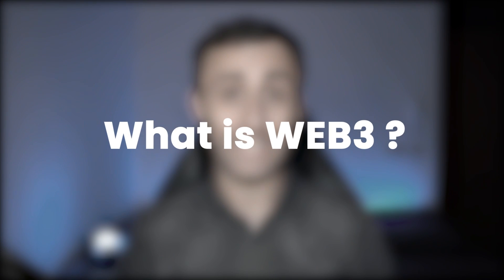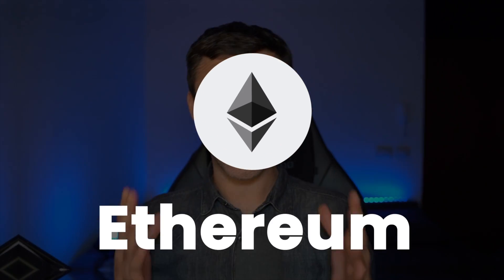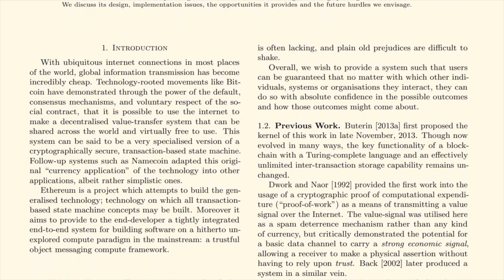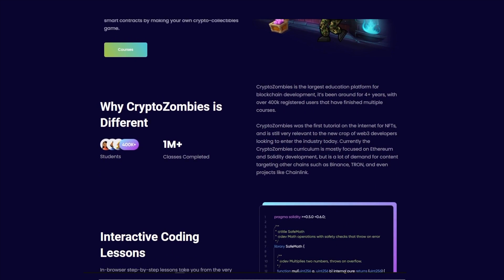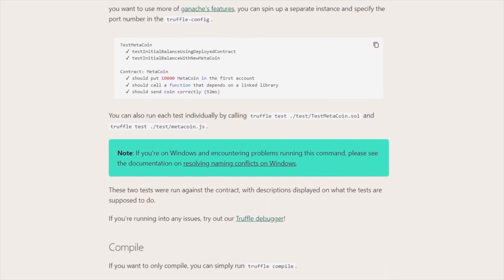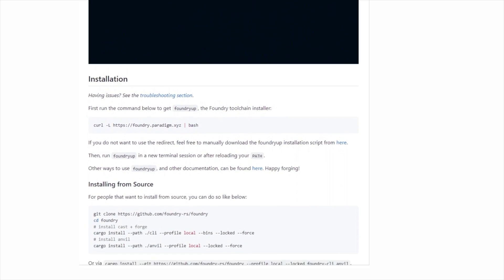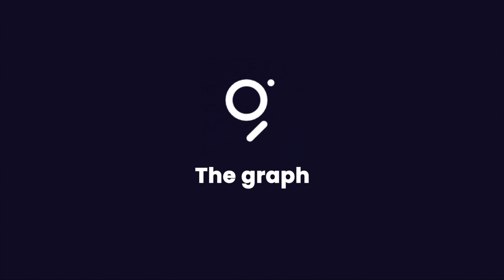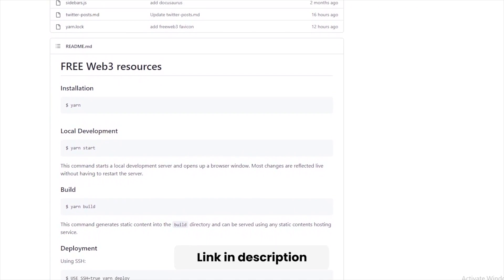How to learn Web3 in 2023 - Full Web3 Development Roadmap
What is Web3? The de by @naderdabit on @freecodecamp

What is a distributed ledger? @investopedia

Ethereum @EthereumProtocol
Ethereum accounts and transactions
Blocks for the Ethereum Blockchain
EVM
What is gas?
Nodes and Clients
Networks & Node Providers
What was the Merge?
Beacon Chain
Side Chains

LearnWeb3Dao @LearnWeb3IO

Alchemy University @alchemyuniversity

Solidity Videos @freecodecamp

0:00 intro, Where to start. What is Web3?,  Roadmap
0:58 Web1-Web2-Web3, What is a blockchain, distributed ledger, Basics of Cryptocurrencies, Block Explorers, Blockchain Oracles, NFTs, What is a DAO, Smart Contract, Dapps
2:03 Choose a blockchain. Ethereum
2:57 Blockchain Core concepts: Accounts and transactions, blocks, EVM, Gas, Nodes & Clients, Networks and Node Providers, what was the Merge, Beacon Chain, Side Chains
3:38 Advanced Ethereum Concepts
4:41 Choose a language: Vyper, Solidity: definition, docs, cheatsheet
5:46: Remix IDE. Solidity Hello world
6:19 Tutorials: Cryptozombies, LearnWeb3, Alchemy
7:03 Solidity Videos: @smartcontractprogrammer , @DappUniversity , @PatrickAlphaC
7:47 Solidity tools & frameworks: Metamask @metamask , Truffle @TruffleSuite , Hardhat, Brownie, Foundry
9:25 Frontend in Web3: web3.js, Ethers.js, @AlchemyPlatform API, React @MoralisWeb3
10:10 Storage: @IPFSbot , @FilecoinProject , @perma_web
11:28 Mid-level tools: Waffle, Ganache, @OpenZeppelin , @walletconnectofficial , @chainlink , @GraphProtocol
13:13 Web3 SDKs: @MoralisWeb3 , @AlchemyPlatform , @thirdweb_
13:46 Solidity-by-example, Learn in Public, Join a Community: @DeveloperDAO , @LearnWeb3IO , 4C
15:52 Conclusion